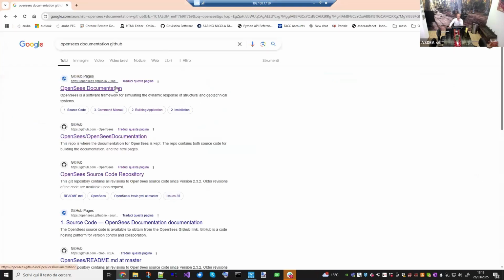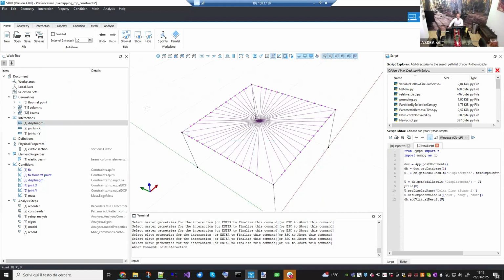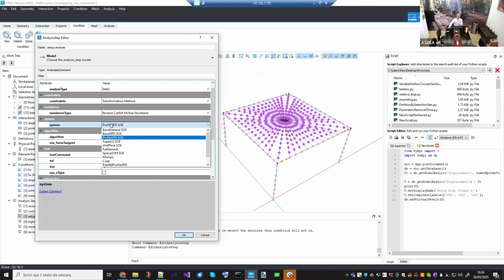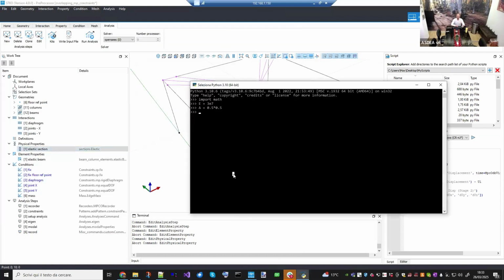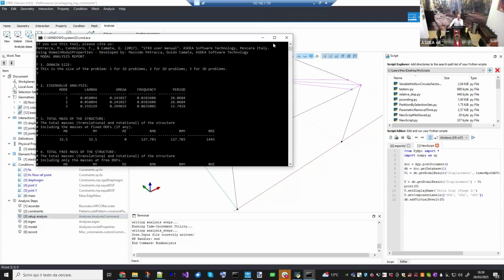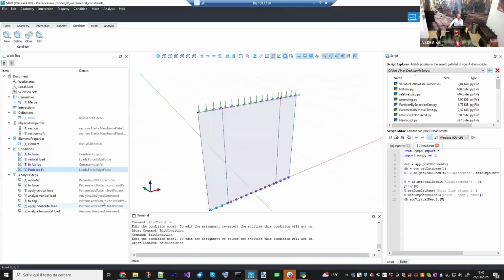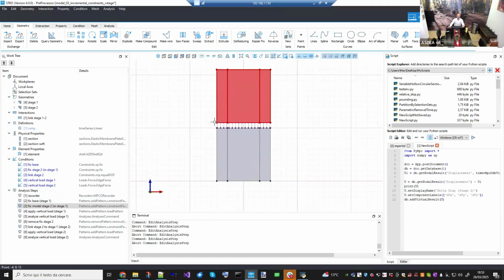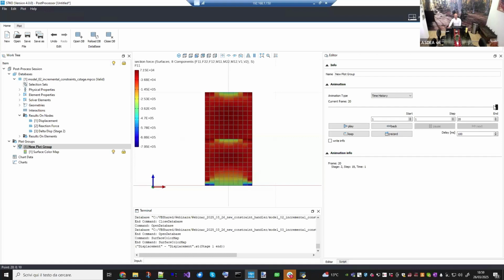Construction Stage Analysis in STKO on OpenSees: Incremental Multi-Point & Auto Constraint Handler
Join Dr. Petracca for an in-depth webinar on performing construction stage analysis in STKO on OpenSees using the incremental feature of multi-point constraints. Learn how adding constraints during the analysis can enhance accuracy and efficiency in simulating staged construction processes. Dr. Petracca will also introduce the new Auto Constraint Handler, an addition to OpenSees that simplifies constraint management.